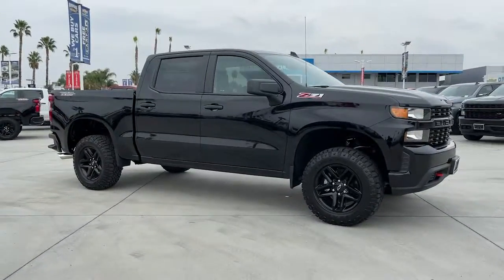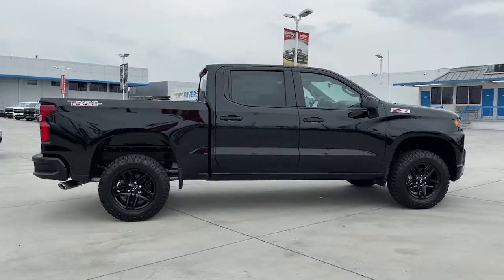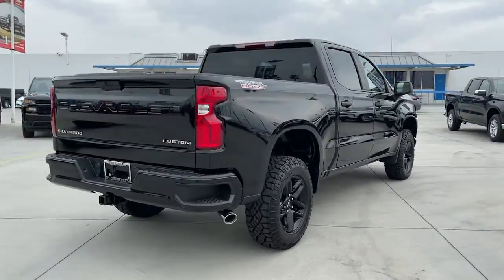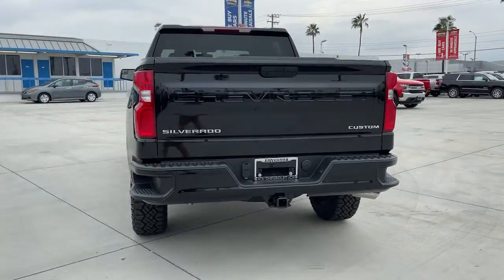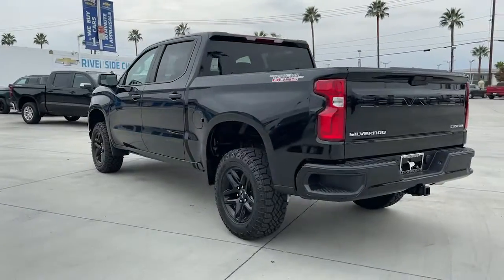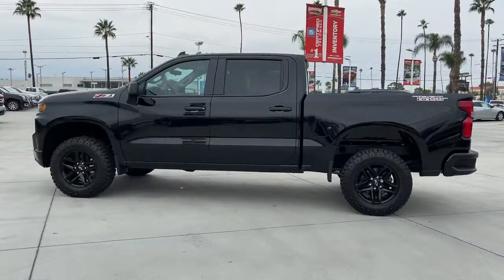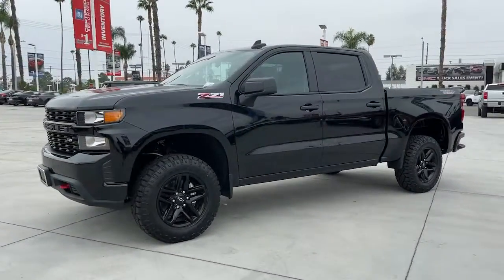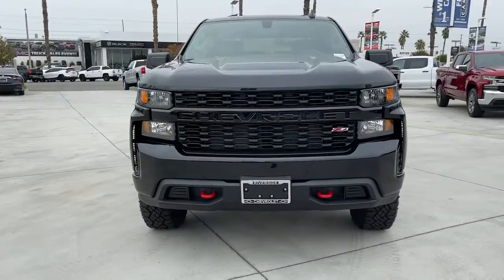2021 Chevrolet Silverado 1500 Fontana, Redlands, Ontario, Moreno Valley, San Bernardino, Riverside,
Black New 2021 Chevrolet Silverado 1500 available in Riverside, California at Riverside Chevrolet. Servicing the Fontana, Redlands, Ontario, Moreno Valley, San Bernardino, CA area.
2021 Chevrolet Silverado 1500 Custom Trail Boss - Stock#: 21T1388 - VIN#: 1GCPYCEH3MZ432753

Riverside Chevrolet
8200 Auto Dr

Custom Trail Boss 4x4 Wheel Drive, Back up Camera, Bluetooth/USB equipped, Keyless Remote Entry, Apple CarPlay/Android, Touch Screen Display, 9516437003, Riverside Chevy Edge $795.00, 6-Speed Automatic Electronic with Overdrive, 4WD, Black Cloth, 3.5 Diagonal Monochromatic Display, 4G LTE Wi-Fi Hot Spot Capable, Air Conditioning, AM/FM radio: SiriusXM, Auto-Locking Rear Differential, Bluetooth For Phone, Chevrolet Connected Access Capable, Color-Keyed Carpeting Floor Covering, Custom Convenience Package, Deep-Tinted Glass, Electric Rear-Window Defogger, Electronic Cruise Control, EZ Lift Power Lock & Release Tailgate, Front Rubberized Vinyl Floor Mats, Heavy-Duty Air Filter, High Gloss Black Grille, Hill Descent Control, Hitch Guidance, Infotainment Package, LED Cargo Area Lighting, Manual Tilt Wheel Steering Column, OnStar & Chevrolet Connected Services Capable, Performance Red Recovery Hooks, Power Door Locks, Power Front Windows w/Driver Express Up/Down, Power Front Windows w/Passenger Express Down, Power Rear Windows w/Express Down, Preferred Equipment Group 2CX, Premium audio system: Chevrolet Infotainment 3, Radio data system, Radio: Chevrolet Infotainment 3 System, Rear 60/40 Folding Bench Seat (Folds Up), Rear Rubberized-Vinyl Floor Mats, Remote Keyless Entry, Remote Vehicle Starter System, SiriusXM Radio, Standard Tailgate, Suspension Package, Theft Deterrent System (Unauthorized Entry), Trailering Package. 6-Speed Automatic Electronic with Overdrive EcoTec3 4.3L V6 4WDbrbrbrNew Owners! New Attitude! Price includes: $1500 - Chevrolet Consumer Cash Program. Exp. 11/01/2021